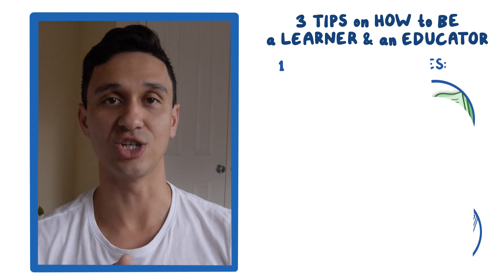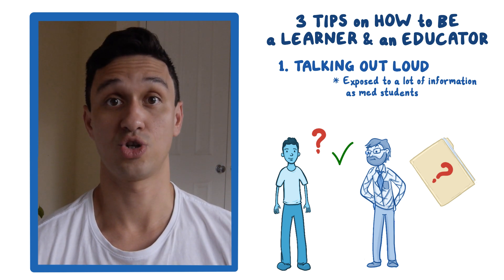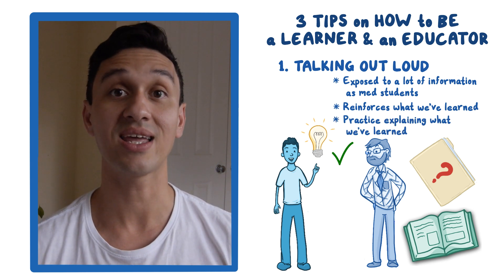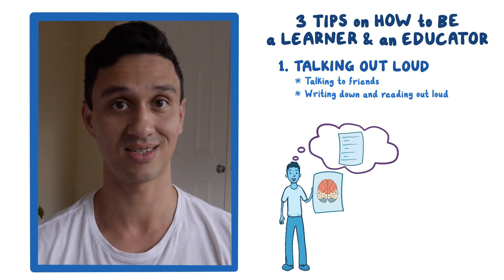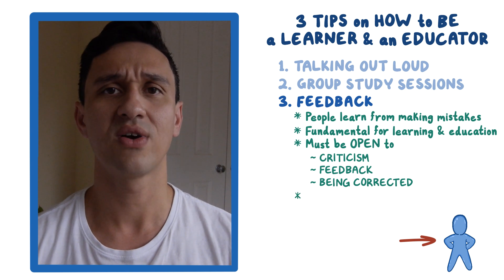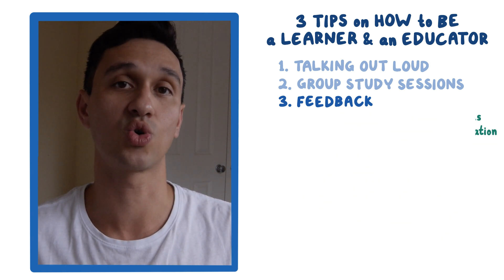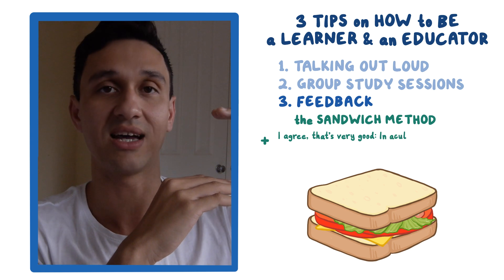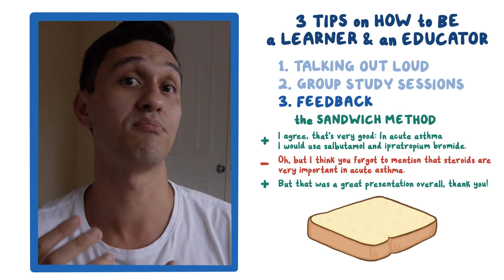Clinician's Corner: 3 Tips on how to be a Learner & an Educator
Armando Faigl, YouTube star, science communicator & illustrator, and junior doctor, shares 3 tips on how to be a Learner & an Educator. Find our full video library only on Osmosis